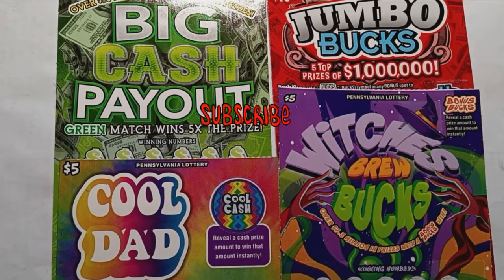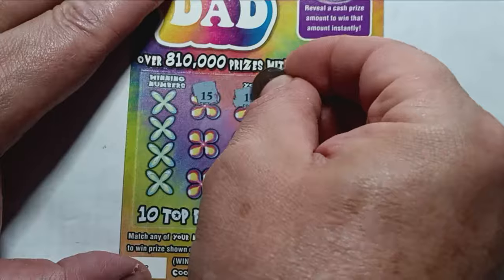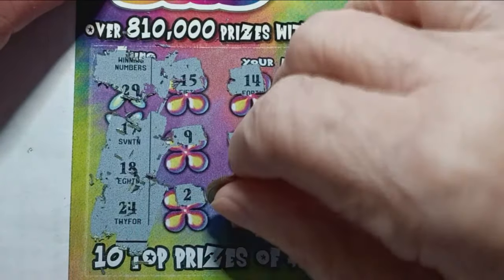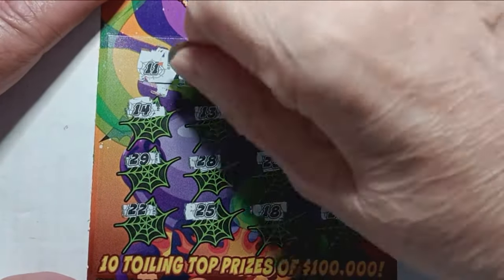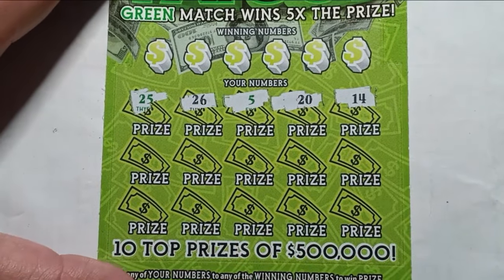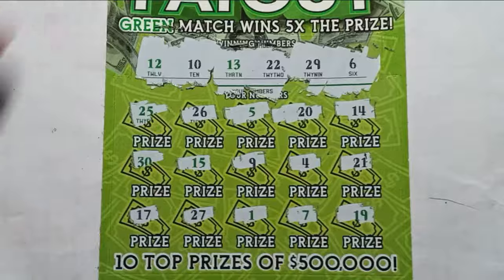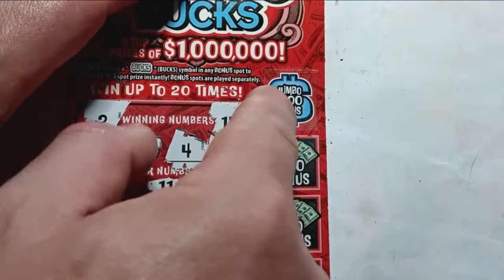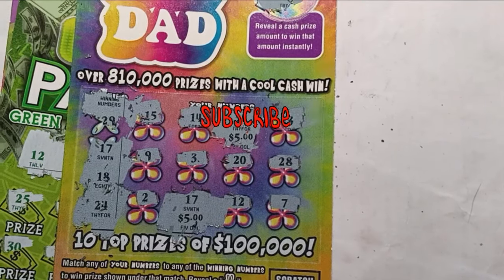BIG JUMBO COOL BREW on the Pennsylvania Lottery scratch offs 🤞 Scratchcards 🤞